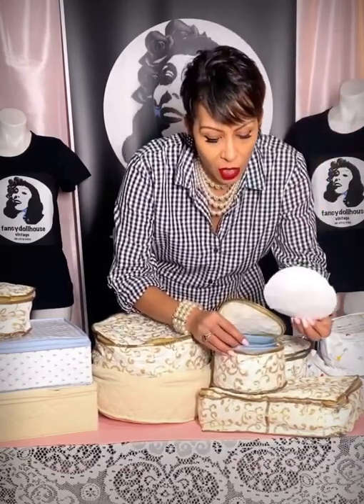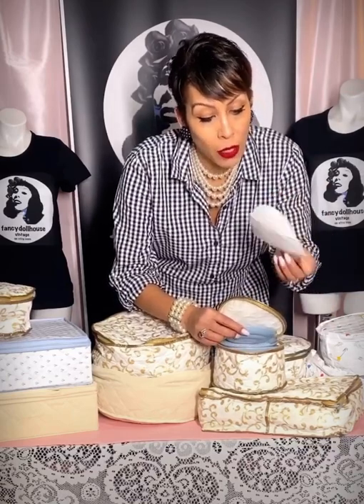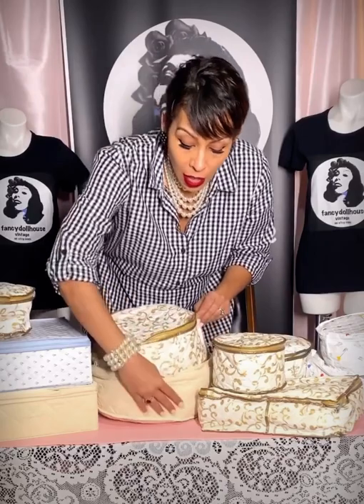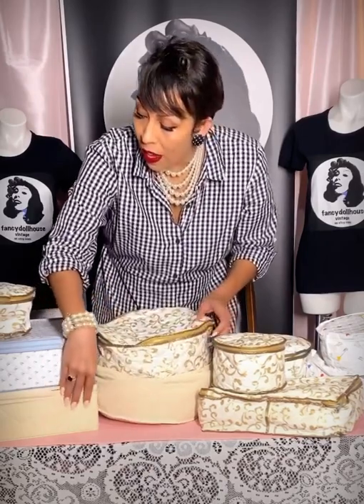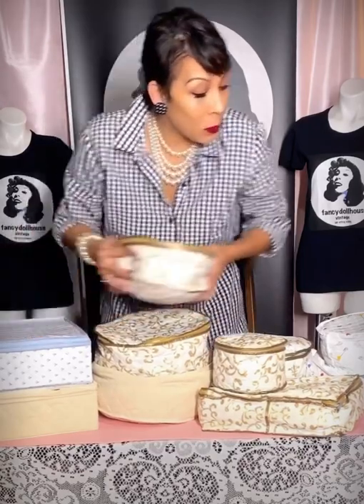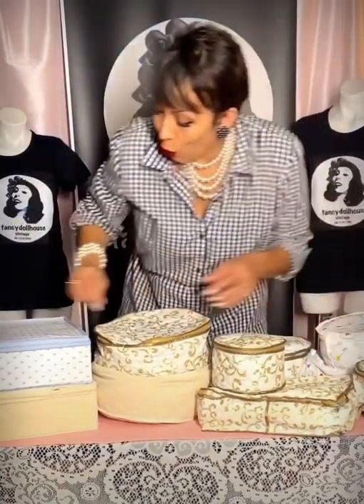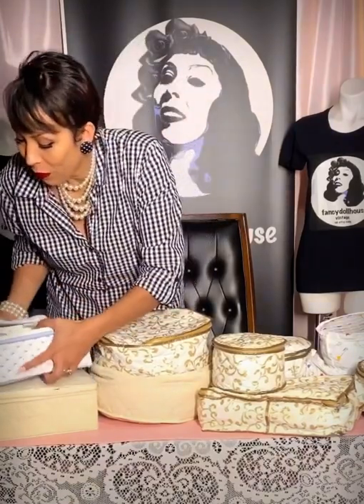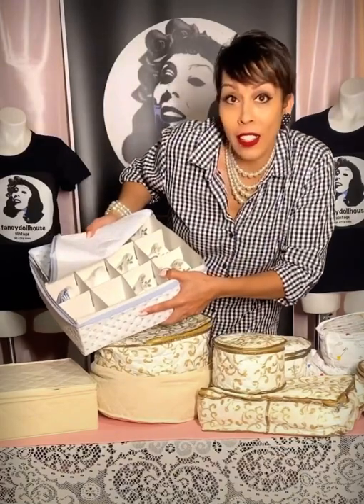Storing your tableware / fine china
let’s check out my favorite china protection! Vintage vinyl and cloth protectors :)

most of these were thrifted!